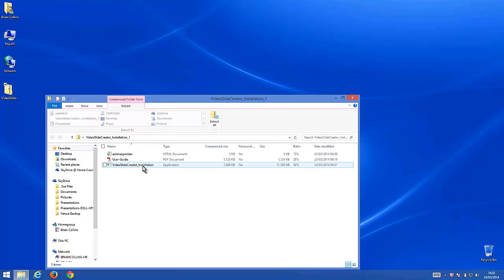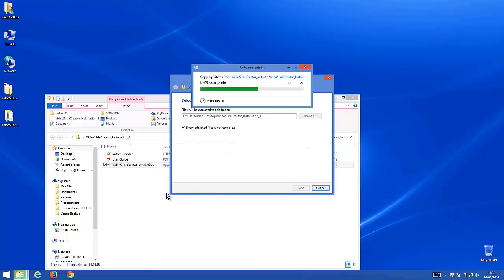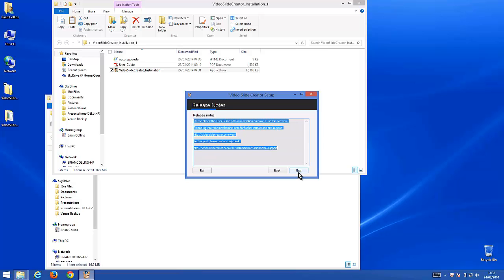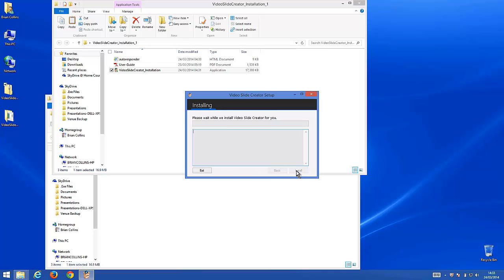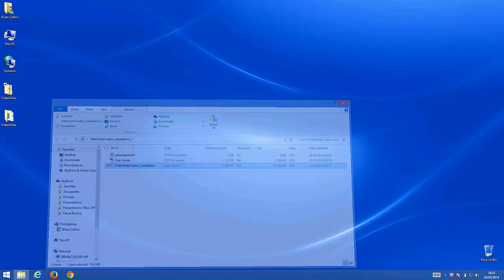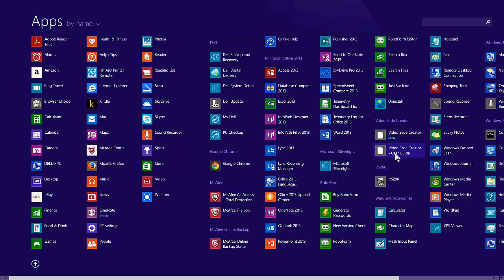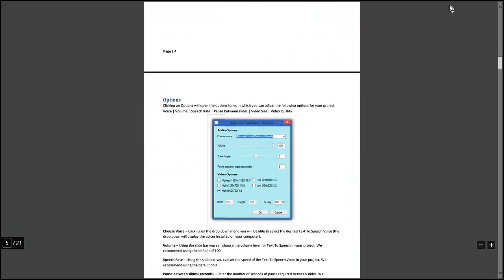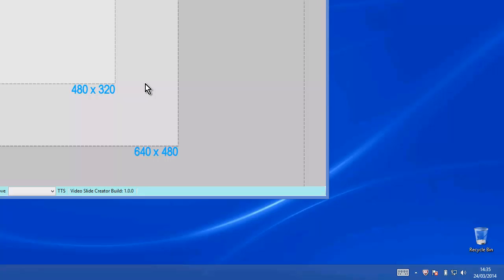Video Slide Creator Installation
Installing Video Slide Creator on your computer.